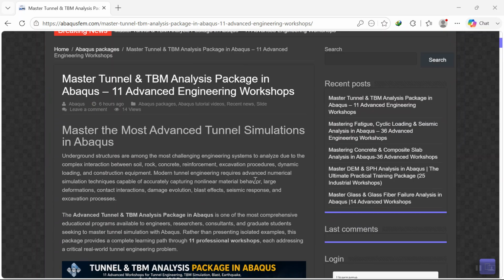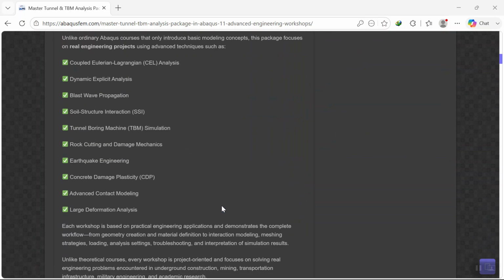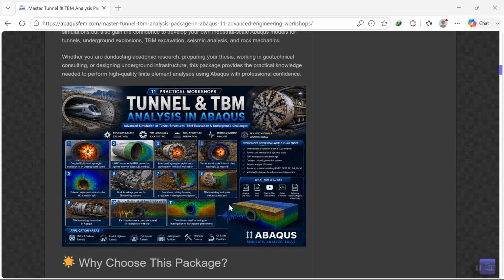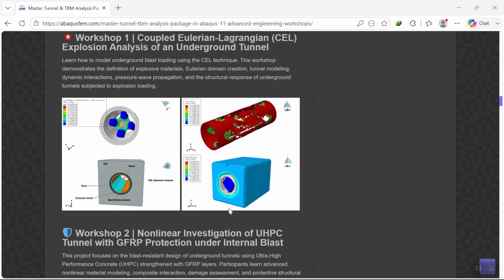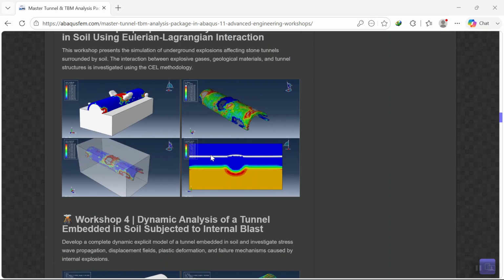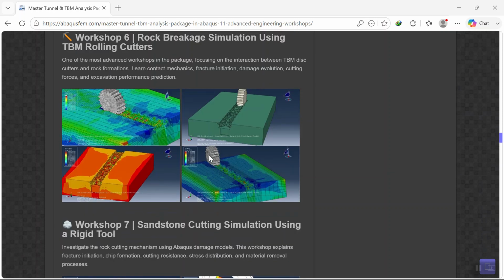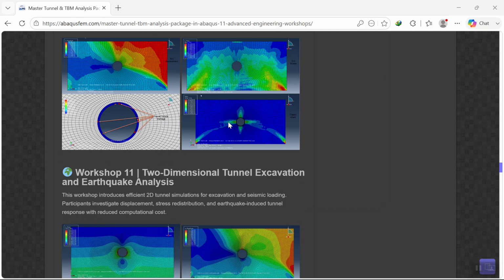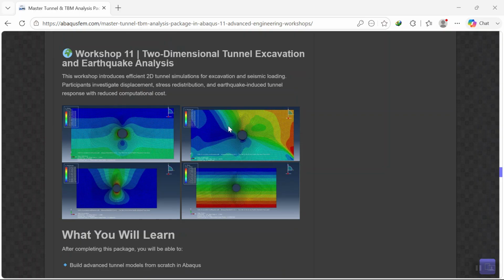Master Tunnel & TBM Analysis Package in Abaqus – 11 Advanced Engineering Workshops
Underground engineering presents some of the most demanding challenges in modern civil and geotechnical engineering. From blast loading and earthquake effects to Tunnel Boring Machine (TBM) simulation, rock cutting, and soil–structure interaction, mastering these analyses requires advanced finite element modeling techniques.

I'm excited to introduce our Tunnel & TBM Analysis Package in Abaqus, a comprehensive training program featuring 11 practical workshops based on real engineering applications.

🔹 What you'll learn:

✅ Coupled Eulerian–Lagrangian (CEL) blast simulations

✅ Tunnel Boring Machine (TBM) modeling and tunneling

✅ Underground explosion analysis

✅ Soil–Structure Interaction (SSI)

✅ Earthquake analysis of underground tunnels

✅ Rock cutting and rock breakage simulations

✅ UHPC and GFRP protective tunnel systems

✅ Advanced Explicit Dynamics and nonlinear analysis

📦 What you'll receive:

📂 Abaqus CAE files (.cae)

⚙️ Abaqus Input files (.inp)

📄 Reference research papers (when available)

Whether you're a civil engineer, geotechnical engineer, structural engineer, researcher, MSc/PhD student, or industry professional, this package is designed to help you build advanced Abaqus modeling skills for both research and real-world engineering projects.